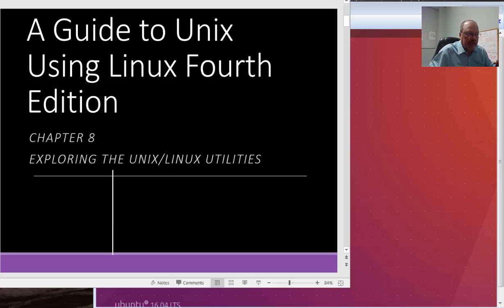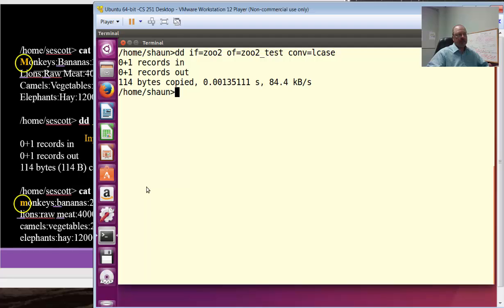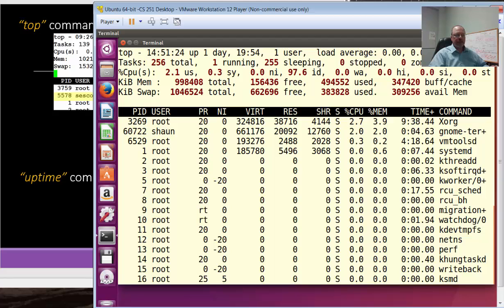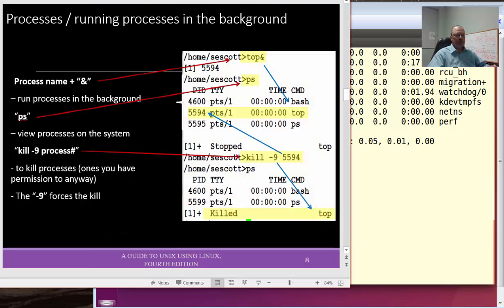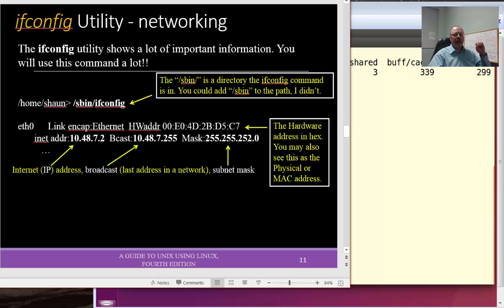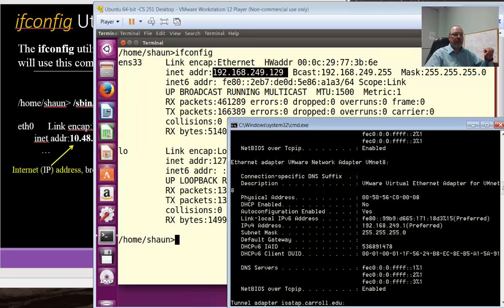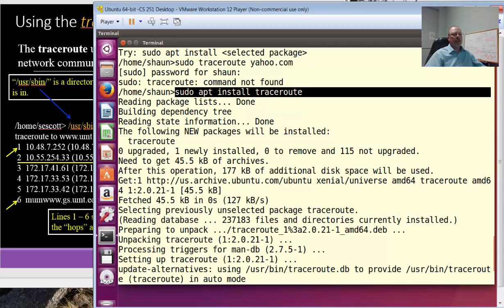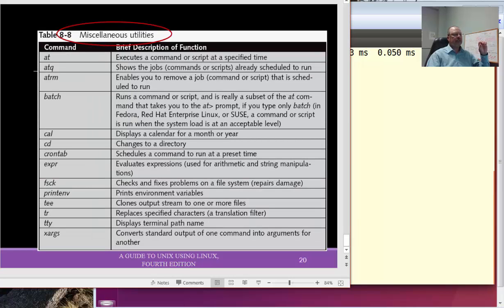CS 251 Chapter 8 video